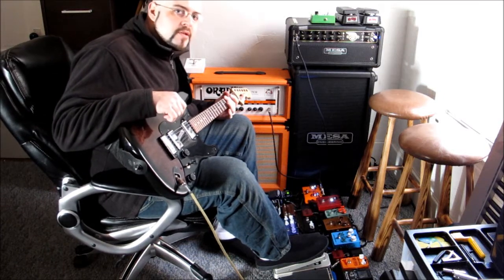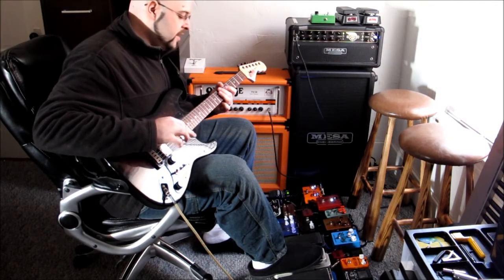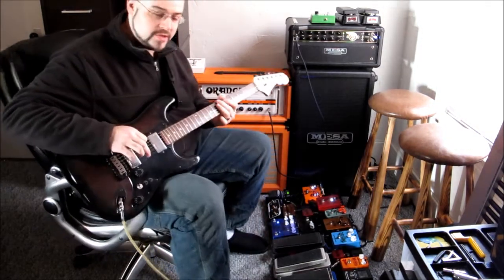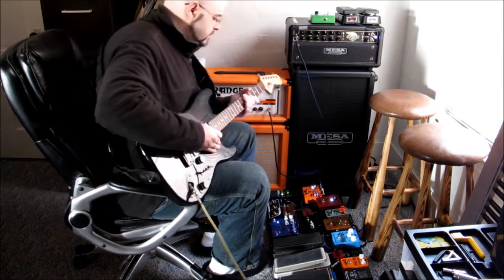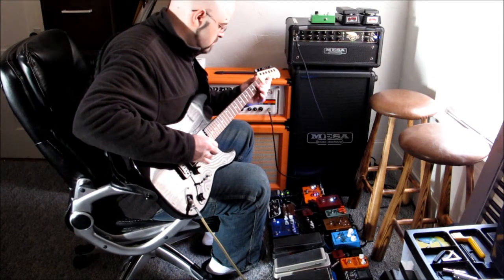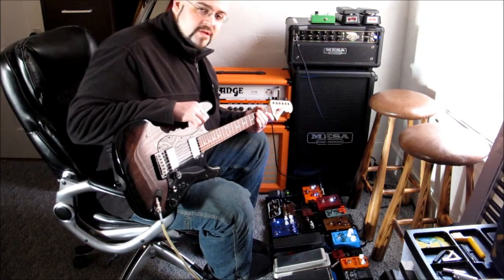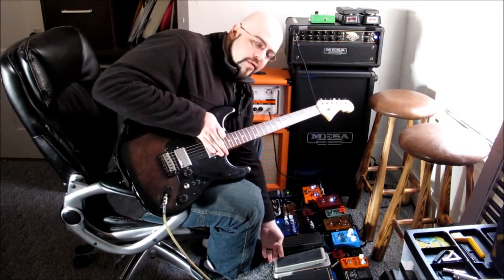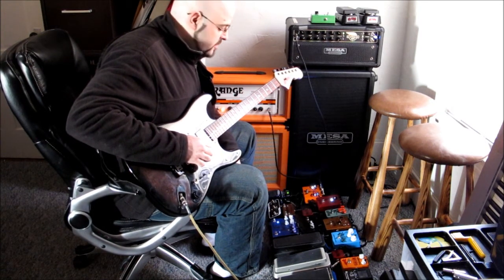JMP Guitars - JoshuWah Beast Wah Wah Pedal DEMO PART 6 - Finding the "Sweet Spot"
The "Sweet Spot" is a specific place (sometimes depending on where you're playing on the neck) that really enhances the tone and sustain of what you're playing. This demo shows how to find the magical sweet spot, and examples of how it sounds with different mid range resistors.